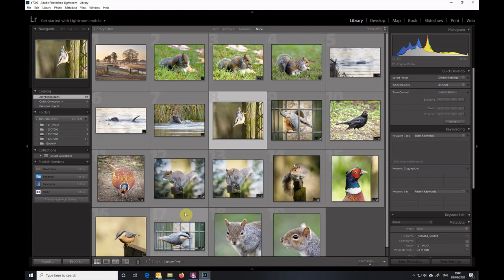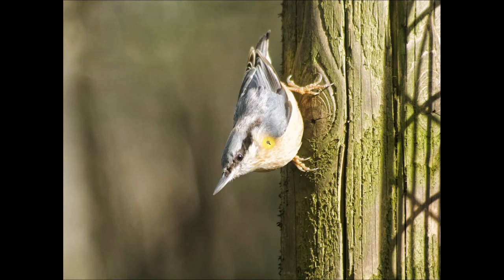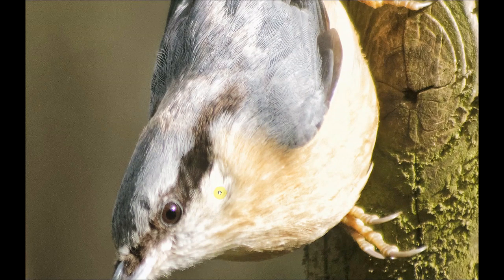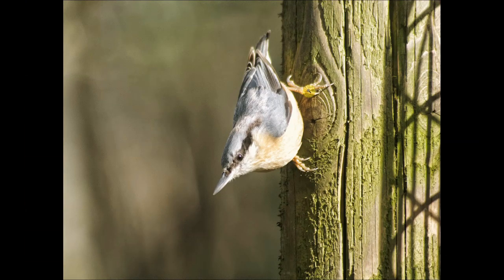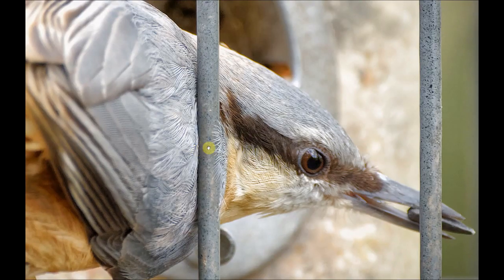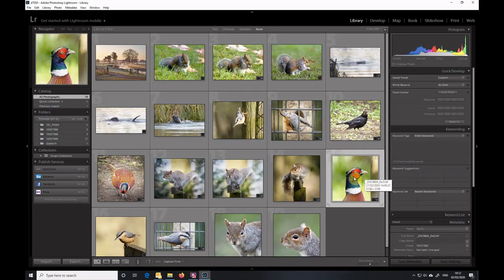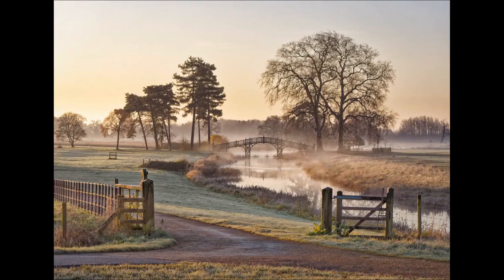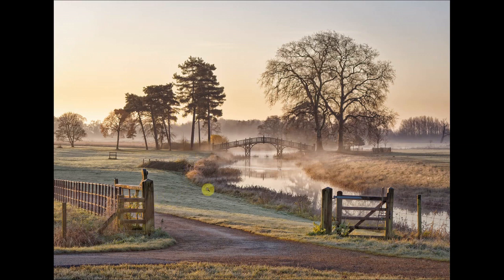Some thoughts on focus modes Some thoghts on focus modes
Some thoughts on focus modes This video gives some examples of the use of manual and auto focus for landscape and wild life images.  The pros and cons of these approaches for these applications are considered.